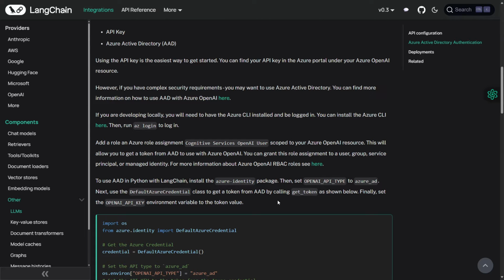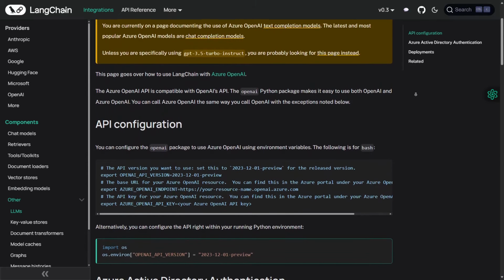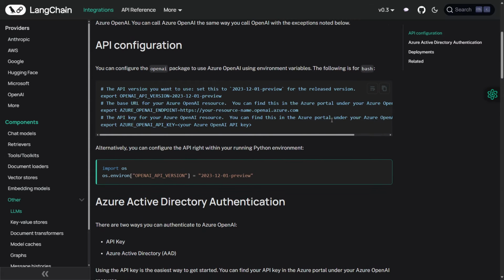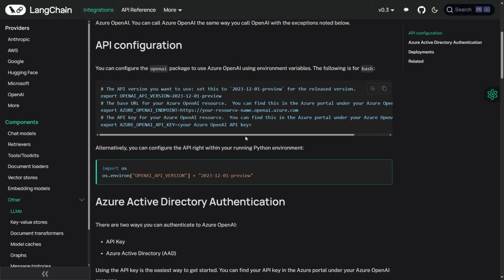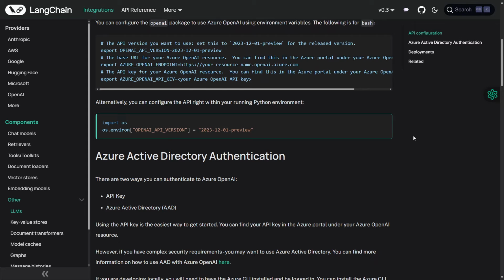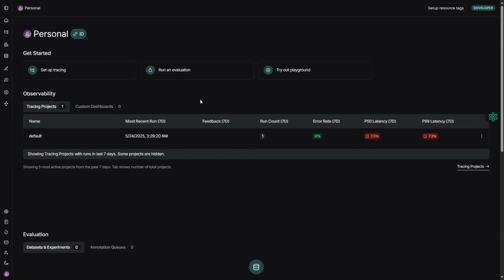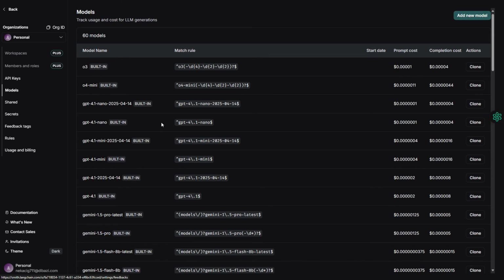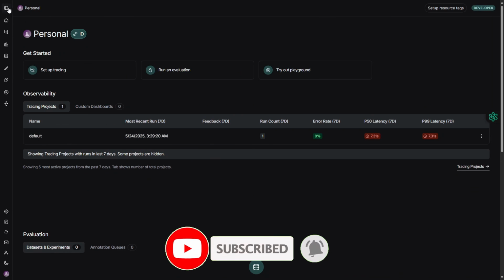How to Use LangChain with Azure OpenAI: 2025 Guide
How to Use LangChain with Azure OpenAI step by step! In this video, you'll learn exactly how to use LangChain with Azure OpenAI to build smart applications, AI chatbots, and autonomous agents using Microsoft's cloud-based OpenAI service. This guide is perfect for developers, AI enthusiasts, and anyone who wants to integrate LangChain with Azure OpenAI API.

We’ll walk you through everything — from setting up your Azure account, getting your OpenAI credentials, configuring the environment, and writing your first LangChain-powered app using Azure endpoints. Whether you're working with GPT models or embedding tools, this tutorial will show you how to connect it all using LangChain.

By the end, you'll know how to use LangChain with Azure OpenAI for powerful AI workflows, automation, and advanced language applications.

What You’ll Learn:
✔️ How to connect LangChain with Azure OpenAI
✔️ How to set up Azure OpenAI credentials
✔️ Step-by-step LangChain + Azure configuration
✔️ Build AI agents using LangChain and Microsoft Azure
✔️ Use GPT models through Azure inside LangChain apps

This is your complete guide to using LangChain with Azure OpenAI — boost your productivity and build the future of AI!